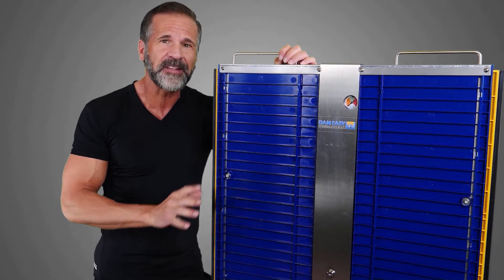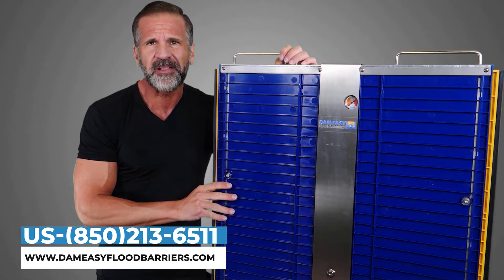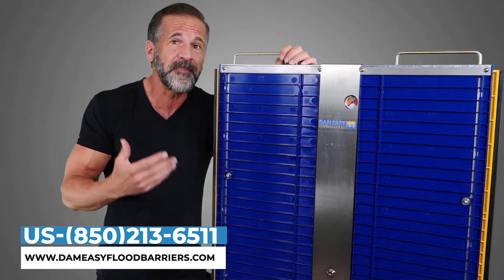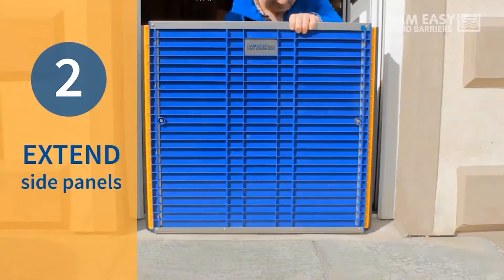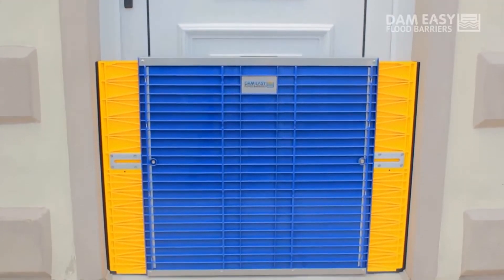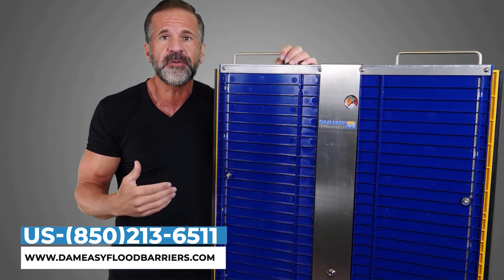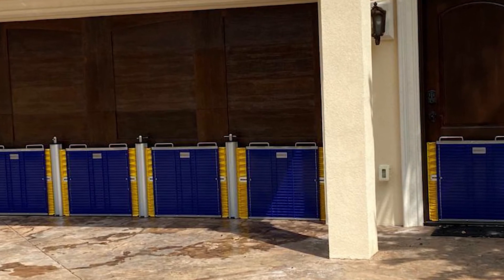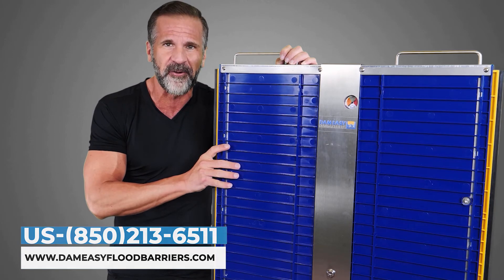Flood Barrier - For Homes, Garages, Patio Doors, French Doors - Look no further than Dam Easy.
The Dam Easy Flood Barrier is the perfect solution to protect your home, garage or business from flooding, each barrier can extend from 780mm - 1100mm. more than one barrier can be connected together to cover larger areas.
The Dam Easy flood gate can be deployed in under 1 minute, requires no tools or silicone, and can be removed in one minute, the perfect temporary flood barrier